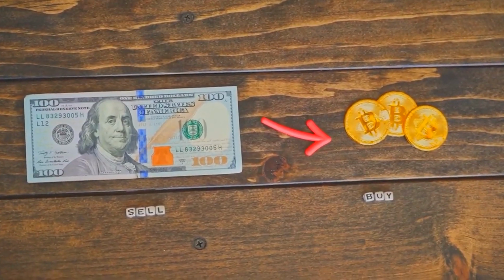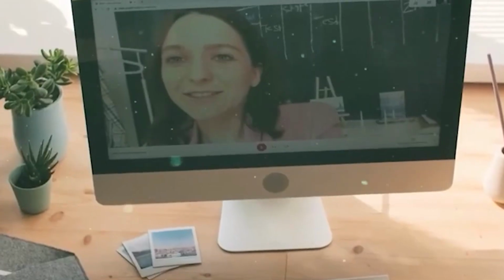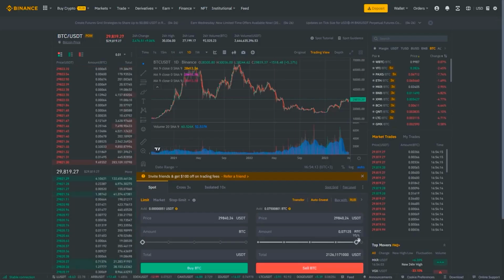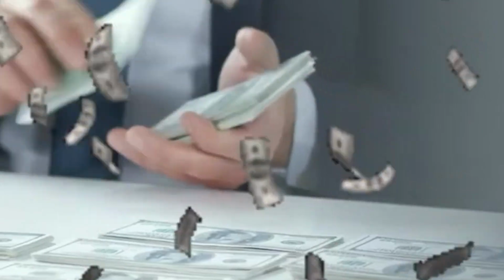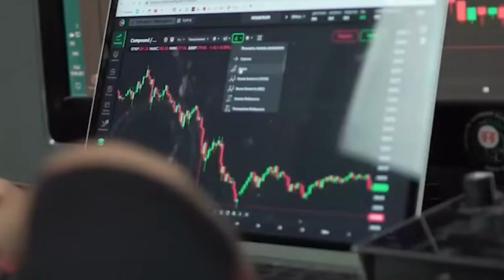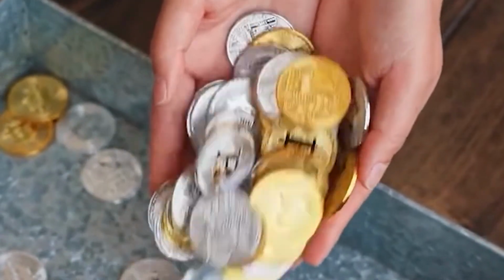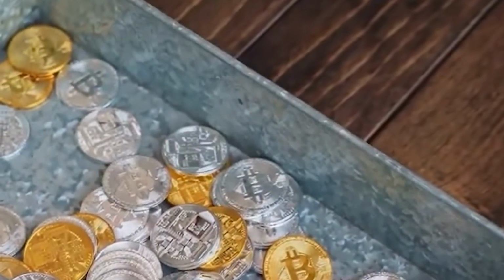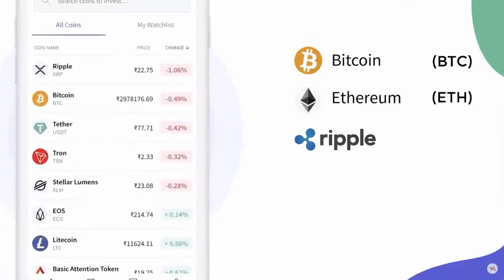P2P ARBITRAGE GUIDE!